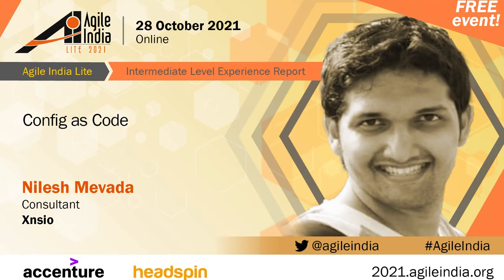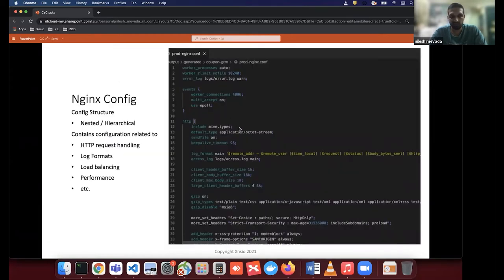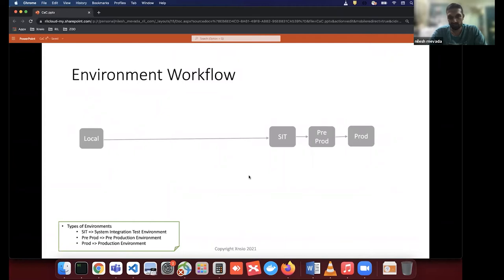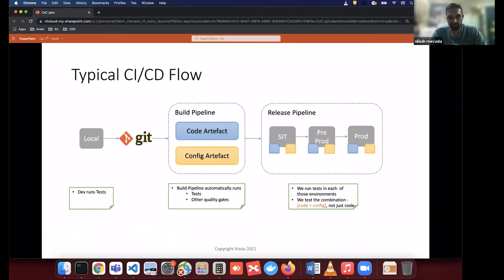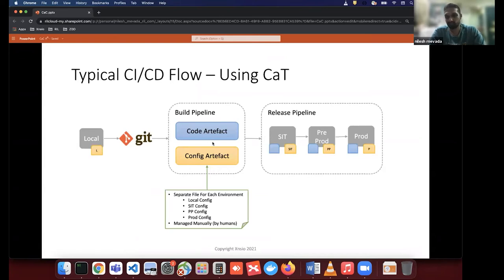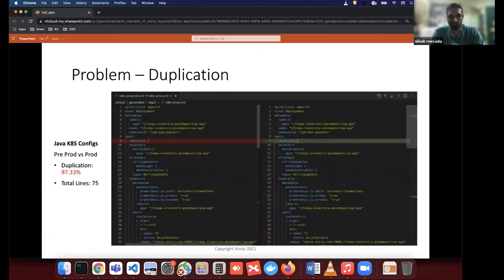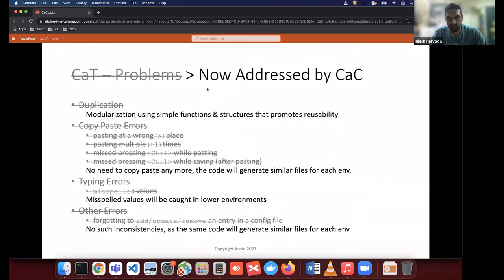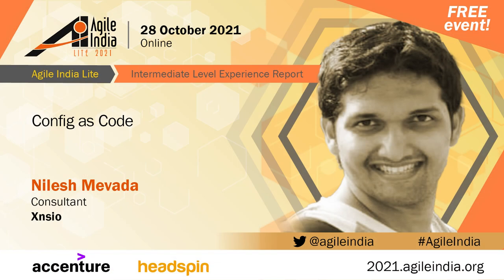Config as Code by Nilesh Mevada AgileIndia Lite 2021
Configuration bugs, not code bugs, are the most common cause I've seen of really bad outages. -- Dan Luu in Reading postmortems

Most companies test and stage their code changes through multiple environments, before taking it to the production environment. But what about your config changes?
Add CaC (Config as Code) in your toolkit and see how it can help avoid a large set of hard-to-find production bugs. In this session, I would share my experience about

the problems (introduced because of treating configs as text)
how CaC addresses those challenges
a short demo using Dhall - the configuration language (a CaC tool)